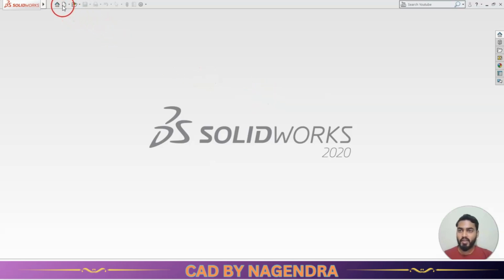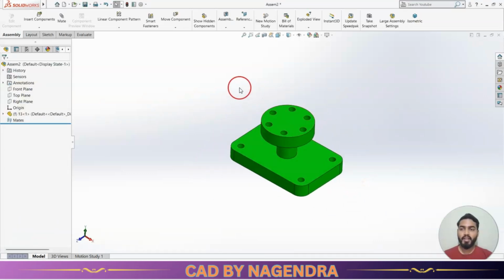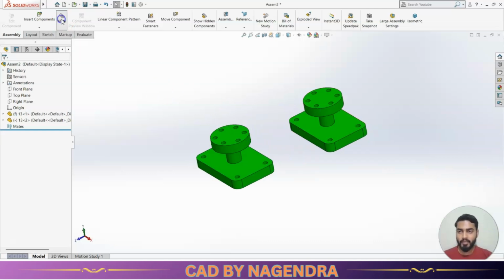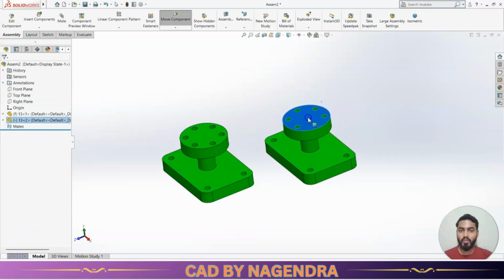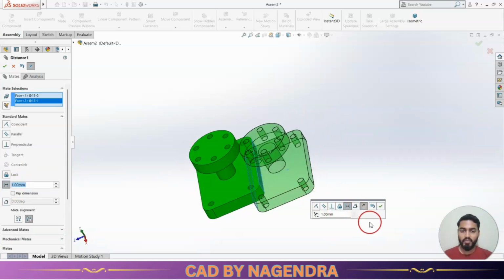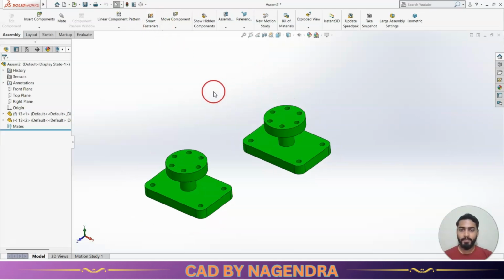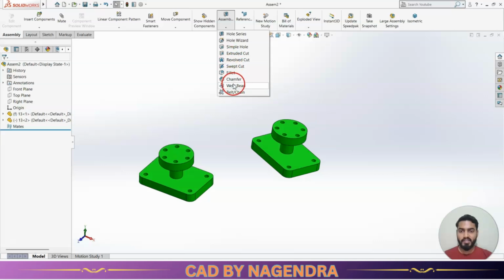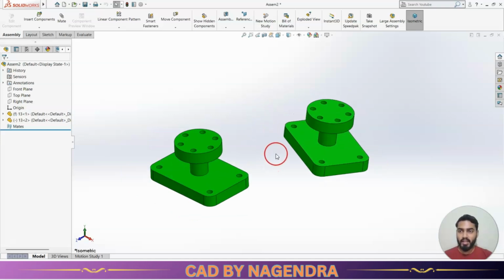SOLIDWORKS Assembly Tutorials Part-2 | Assembly Interface with Commands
🚀 Welcome to our latest video on **ASSEMBLY DESIGN** in **SolidWorks**! If you’re looking to enhance your skills in 3D modeling and create complex assemblies, you’ve come to the right place. Join us as we dive into powerful techniques, helpful tips, and step-by-step demonstrations that will transform your design process. Learn how to optimize your assembly layout, manage components effortlessly, and avoid common mistakes in SolidWorks. Whether you're a beginner or a seasoned pro, this video will help you build efficient assemblies and boost your productivity. 🔔💻